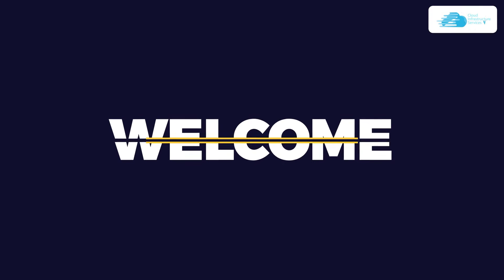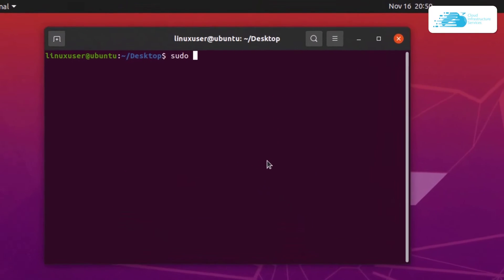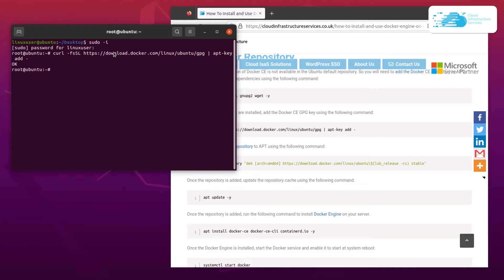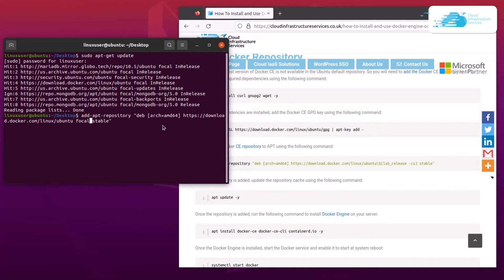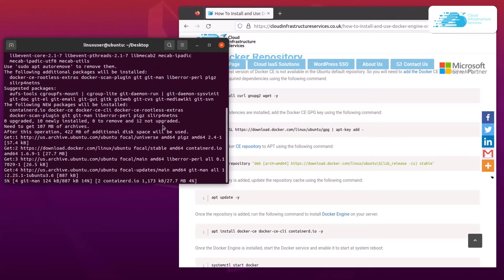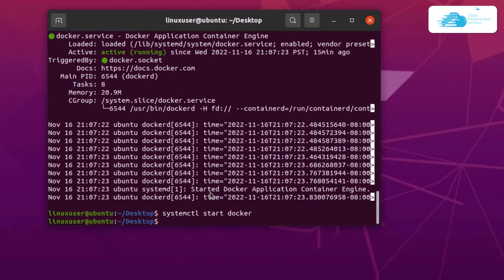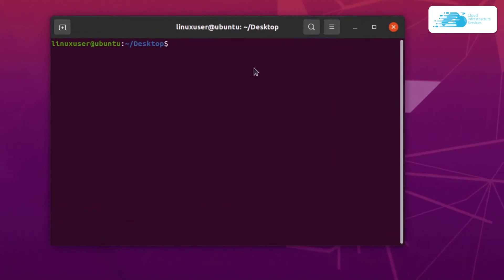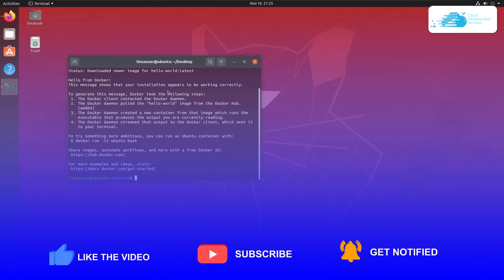How To Install and Use Docker Engine on Ubuntu 20.04 (Tutorial)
How To Install and Use Docker Engine on Ubuntu 20.04 (Tutorial): Docker is one of the best software for IT organizations that enables to create, deploy and run applications effortlessly. It contains all dependencies within them. It has a lightweight container that comprises all the instructions and dependencies, such as frameworks, libraries, and bins within it.

This video will show how you can install Docker on Ubuntu 20.04. These are the same steps for Ubuntu 22.04

⏰Timestamps⏰
00:00 Intro Docker Engine on Ubuntu 20.04
00:20 Add Docker CE Repo to APT
02:15 Install Docker Engine
02:55 Verify Docker Engine Status
03:40 Docker Hello-World
04:05 Outro

🔗 Deploy Docker Engine On Ubuntu from AWS Marketplace: